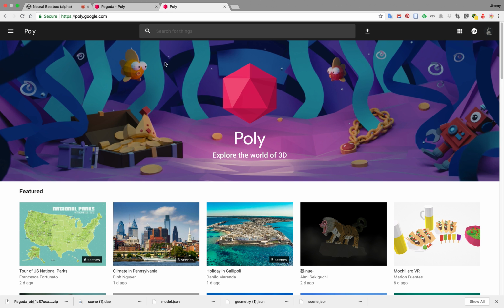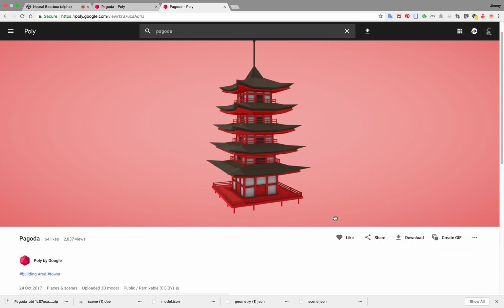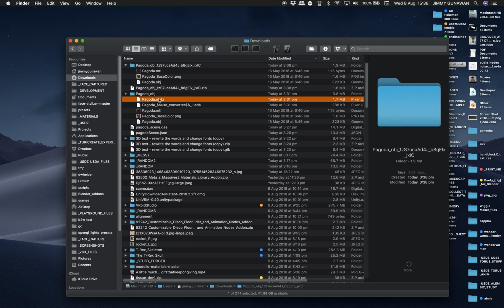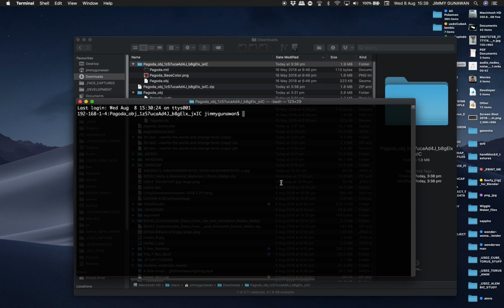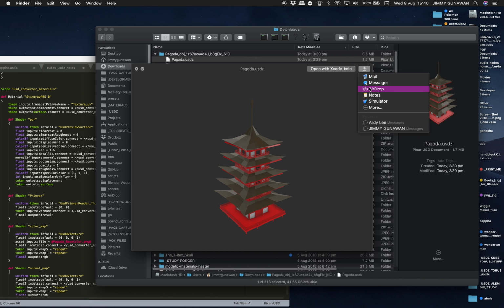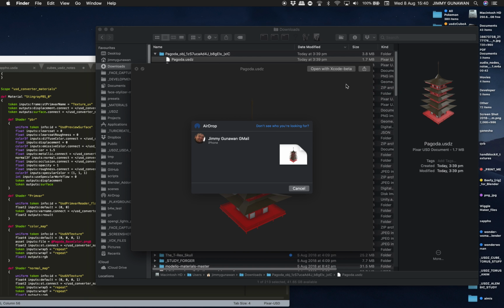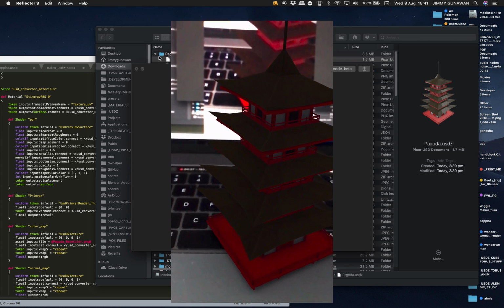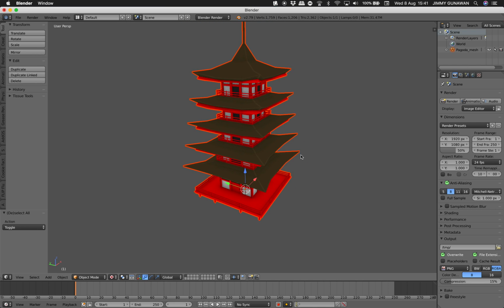How to Convert Google Poly 3D Model to Apple USDZ iOS 12 for AR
In this short video, I am going to show you how to use USDZ Converter (XCode 10) to convert any 3D model from Google Poly into 3D USDZ file format that will work on any iOS devices and viewer as Augmented Reality object via AR Quick Look.

For more advanced model you might have multiple Physically Based Materials PBR for which you might have multiple maps like for Color, Metalness, Roughness, etc, for this you might want to use 3D software like Blender to observe the 3D model before you do the conversion via Command Line.

The 3D model I am using is this Pagoda Model by Google Poly